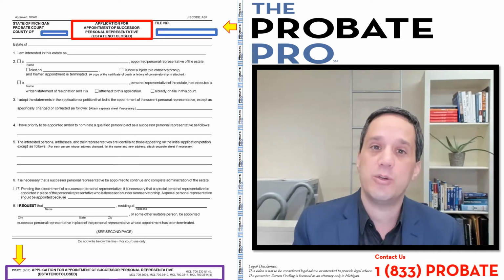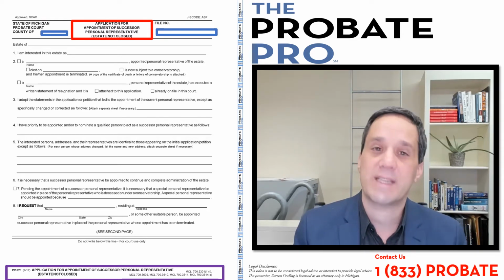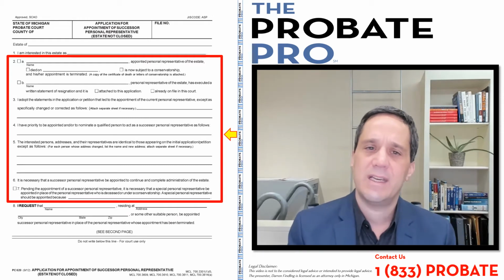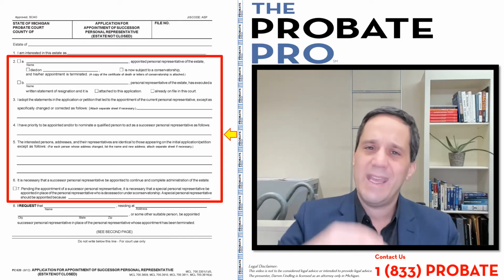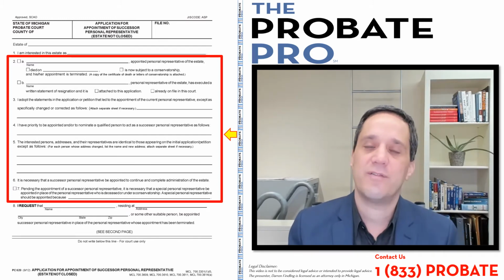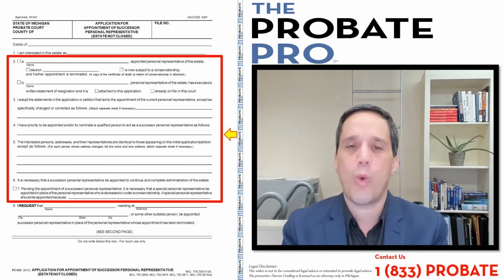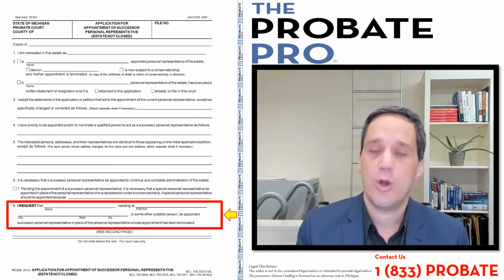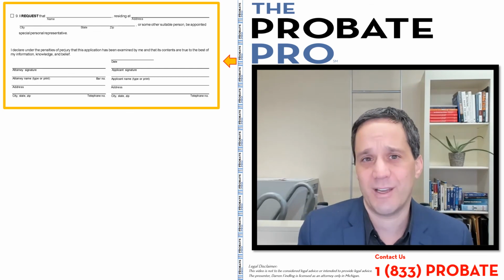Application for Appointment of Successor Personal Representative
Darren Findling of The Probate Pro discusses the appointment of a successor personal representative upon the death or disability of the current personal representative using an Application for Appointment of Successor Personal Representative.

Addresses:

Michigan Office:
414 W. Fifth Street

Illinois Office:
1525 East 53rd Street, Ste 439

Florida Office:
941 West Morse Blvd., Suite 100